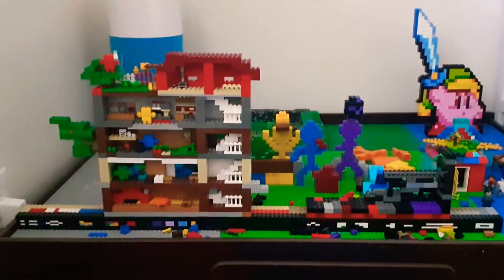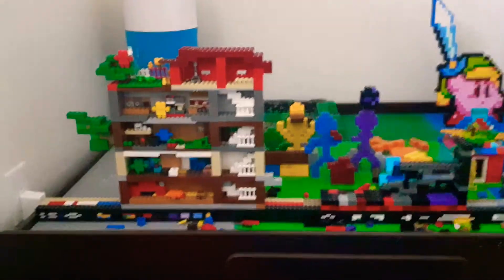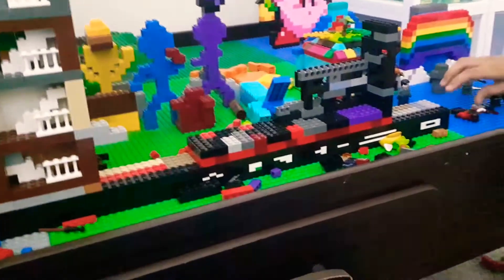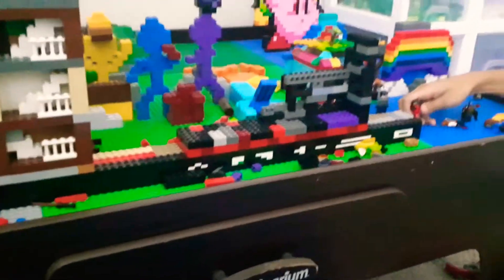Alan Becker Lego Fan Art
This Lego creation is for you alan becker.  Your animations are the best and this was the only way that I could think of expressing how cool your animations are!